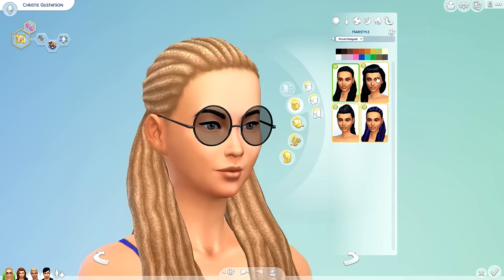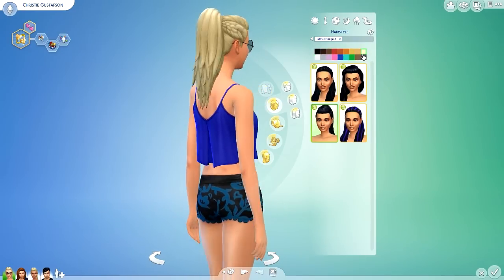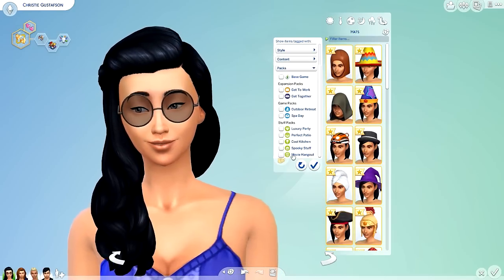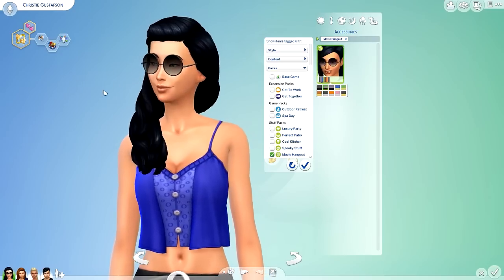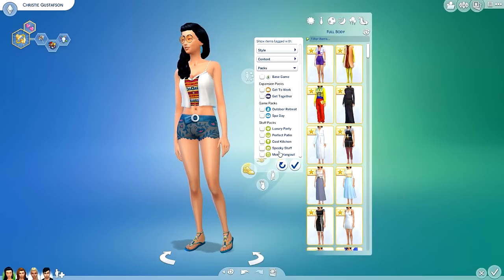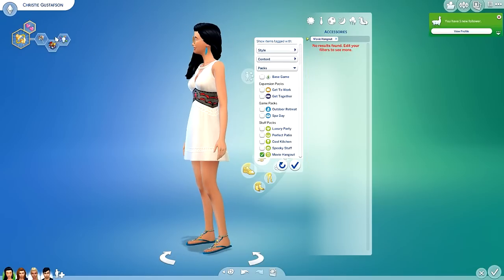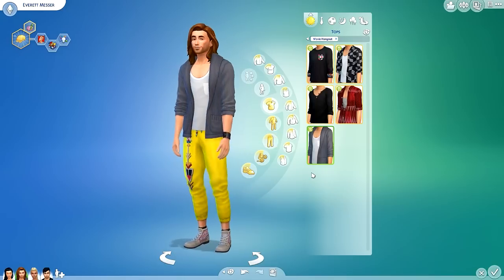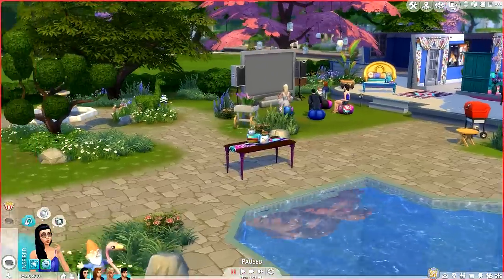The Sims 4 | Movie Hangout Stuff — Review/ Overview.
➦ Ever wanted to invite over some friends for a movie and some good ol' pop corn?! Well now you can with The Sims 4 Movie Hang Out Stuff!!

(CHECK IN GAME)

OR VIA ORIGIN

The Sims 3: Jenn951
Origin: Jenn2606